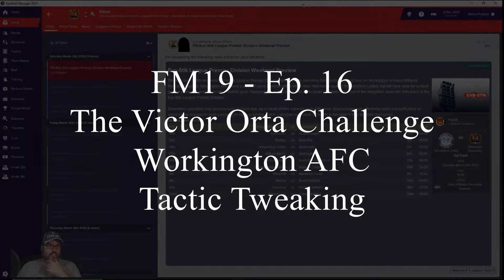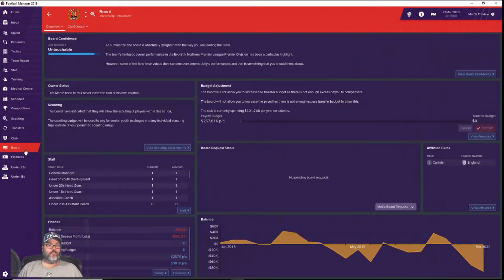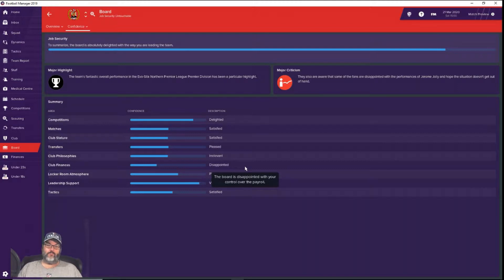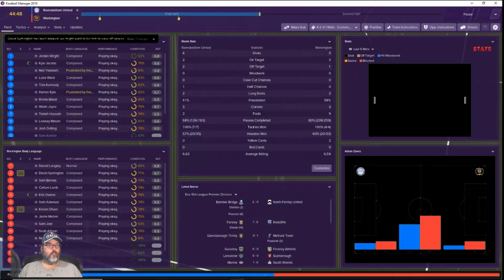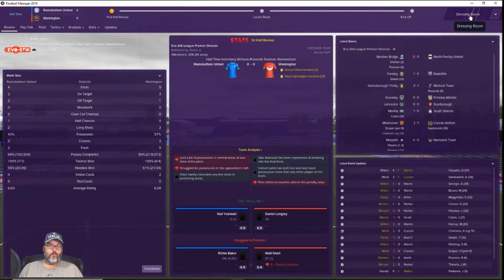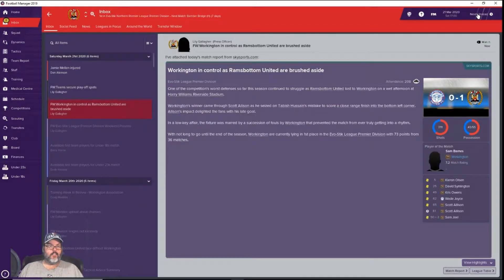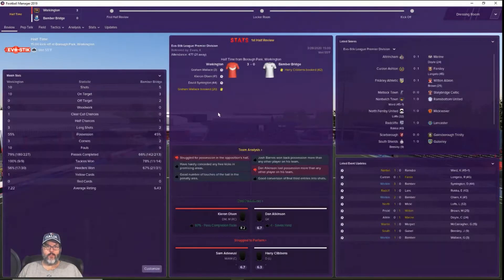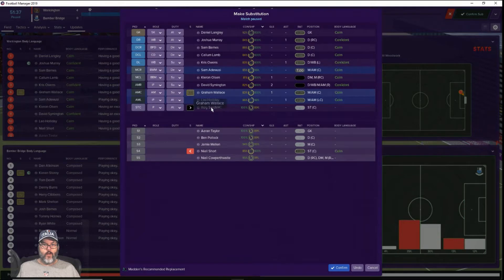FM19 Workington AFC - The Victor Orta Challenge Ep. 16 - Tactic Tweaking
The Victor Orta Challenge is what I am calling my new FM19 save.  This is a Director of Football Challenge; also called a GM Challenge or the Head Coach Challenge.  Basically all power is designated to the DoF and as the manager I have no input on any signings or finances; the only thing I control is the players on the pitch and I have to make do with the players I am given.  As a Leeds fan we are NOT enamoured with DoF as we've been saddled with Victor Orta, hence the namesake of this Challenge.  Follow along to see how our Mr. Orta performs in the boardroom and what follies may ensue.

We will be playing with Workington.  I chose them after reading that they had the second biggest drop in English football history from their heyday to their current day positions.  I hope you enjoy this save.